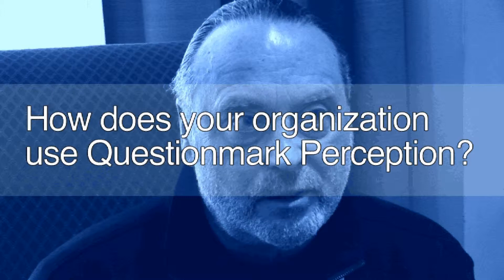Community college professor